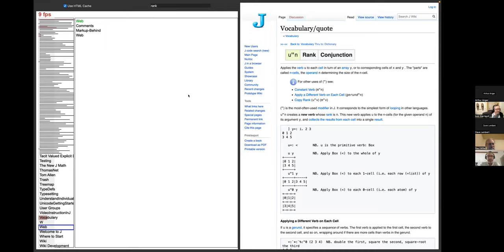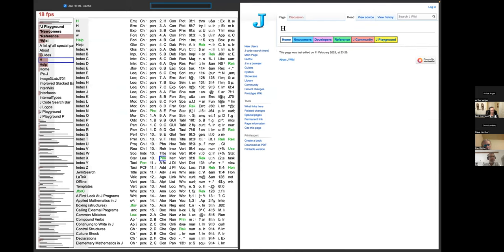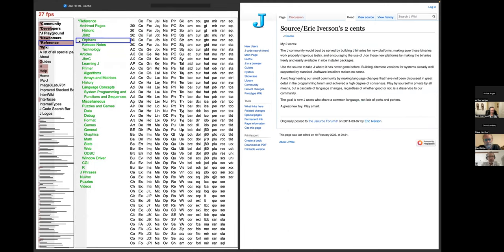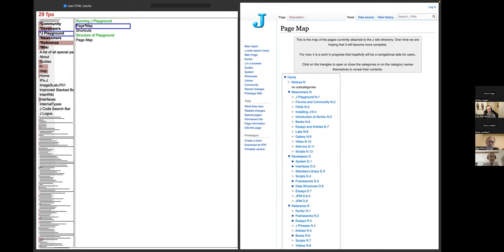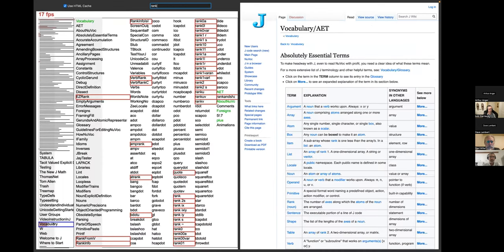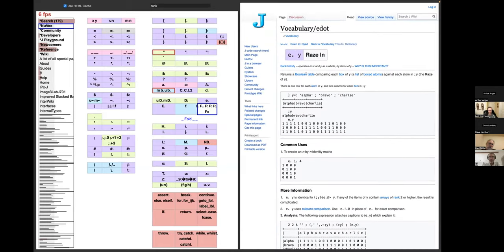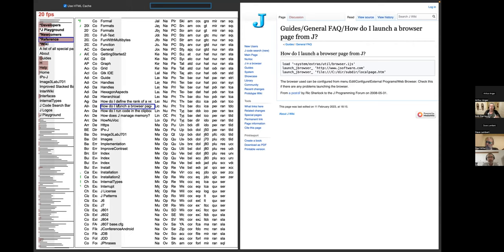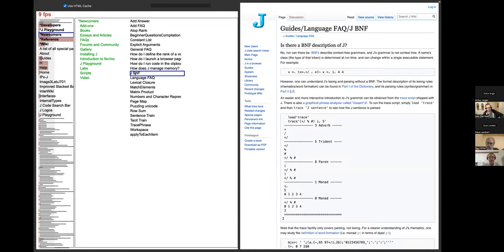Ed's Second J Wiki Gui Presentation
This presentation by Ed was a week after the first one and the changes reflect some of the suggestions made during the first presentation. A good video to see the approach Ed has taken to the Wiki navigation challenges as well as an insight into his prototyping process.